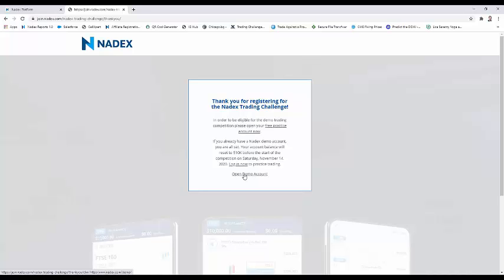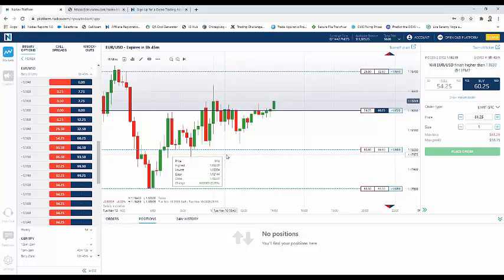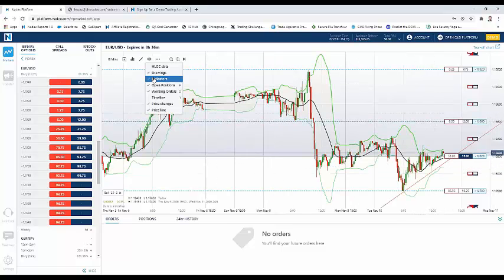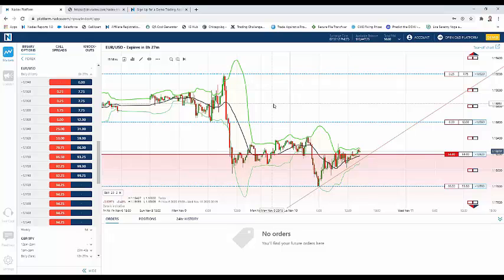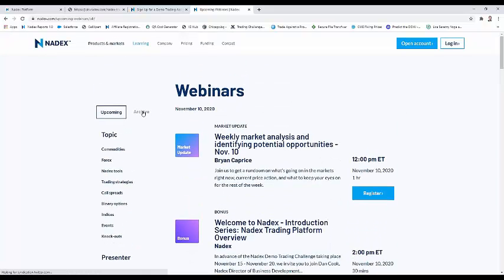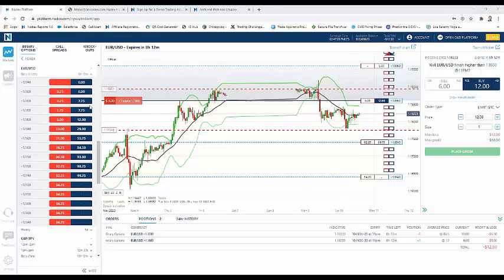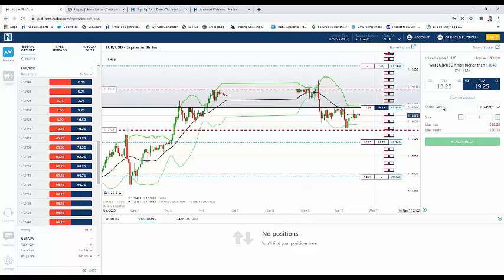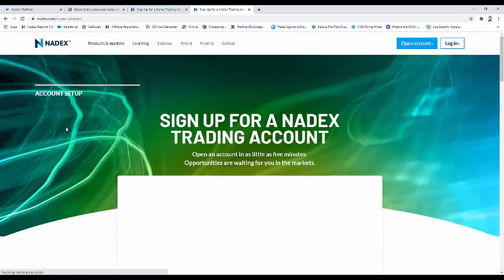Welcome to Nadex - Nadex Platform Walkthrough